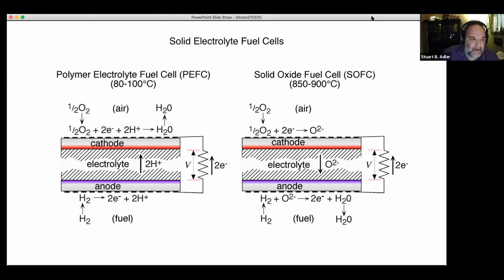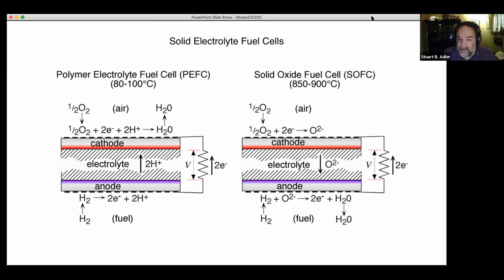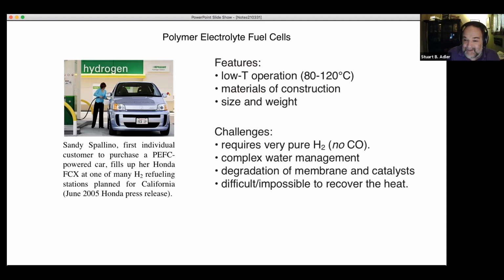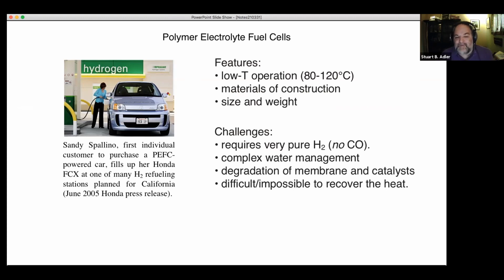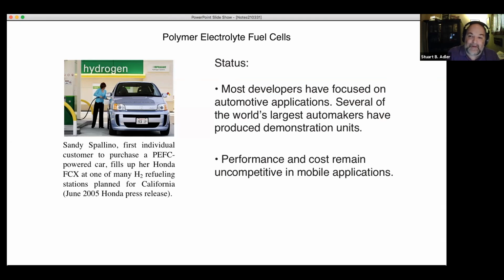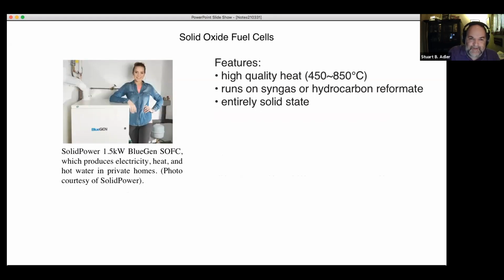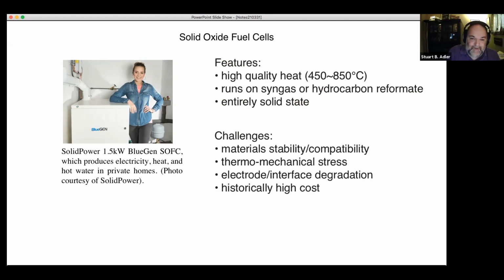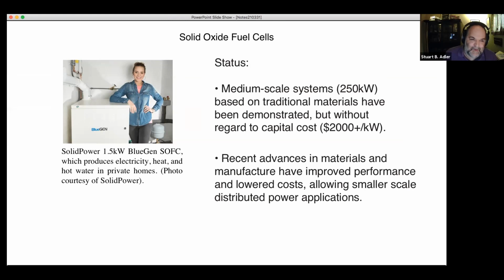Episode 3 - Types of Solid State Fuel Cells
Discussion of two principle types of solid state fuel cells under current development.  There are numerous other kinds of fuel cells based on liquid electrolytes but they are not discussed here.